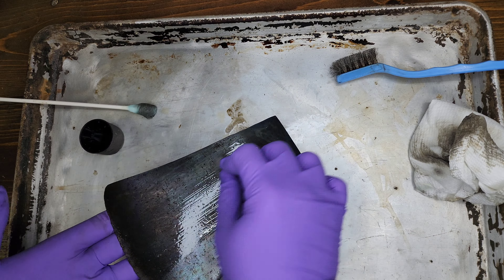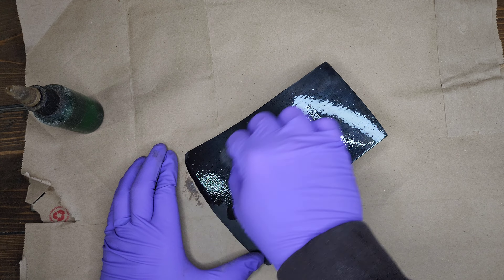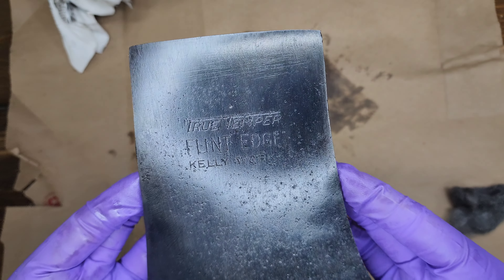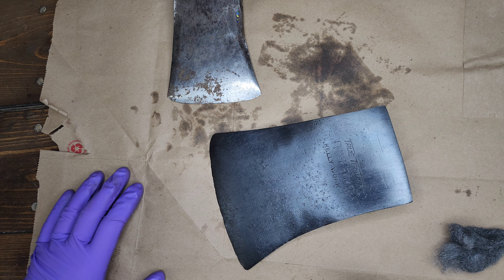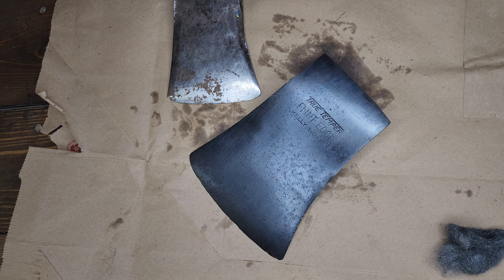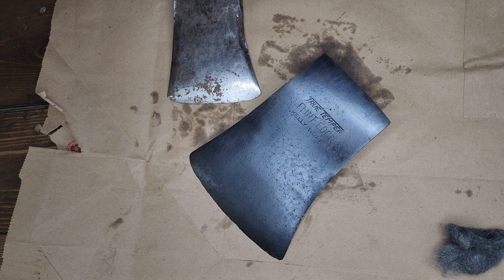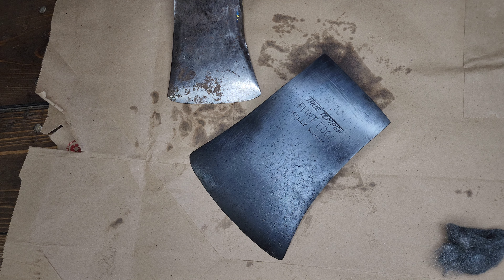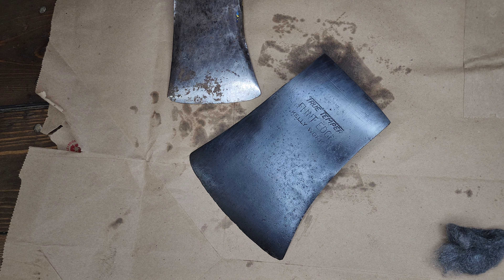Abused Axe Repair 2 Sanding and Bluing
Part 2 in the series where I repair and clean up an abused TrueTemper Flint Edge Kelly Works Connecticut Pattern Axe head.

Brownells Oxpho-Blue Parent